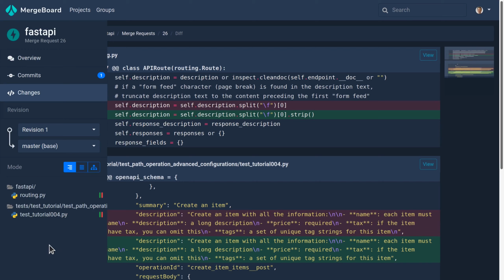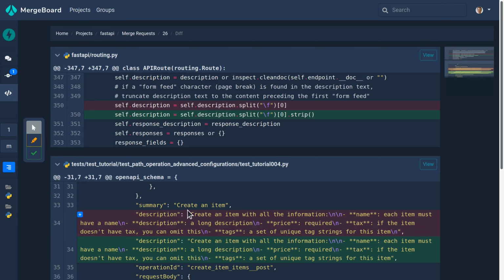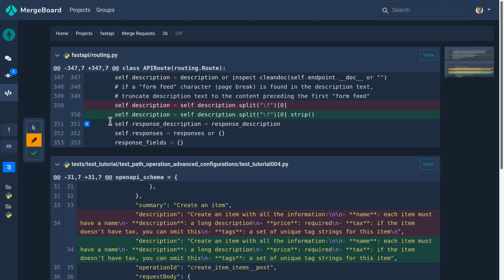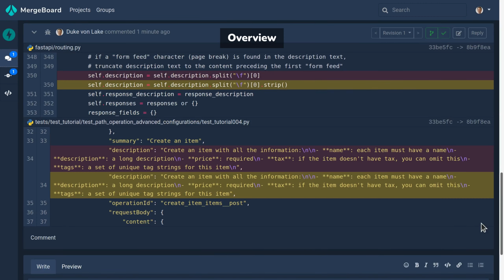Review Tools | MergeBoard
Spend less time on your code reviews with MergeBoard!

MergeBoard let's you be precise. In this video we will learn how the review tools can stop you from doing work twice and how you can reference multiple lines across files in a single comment.